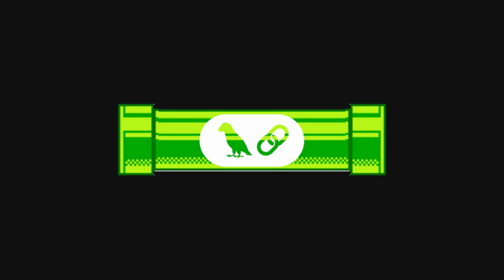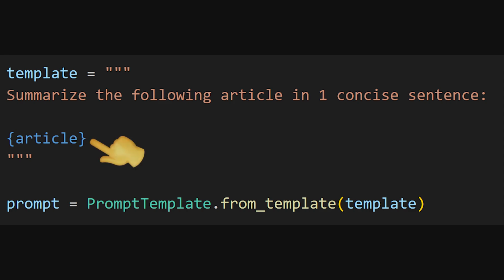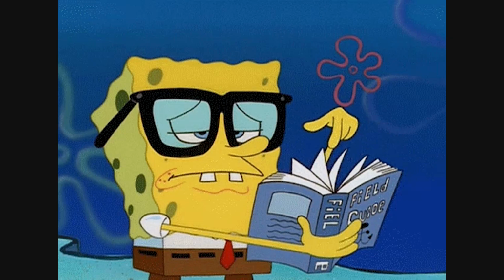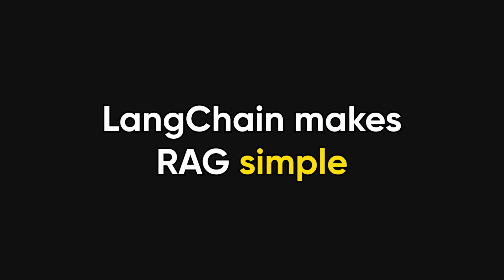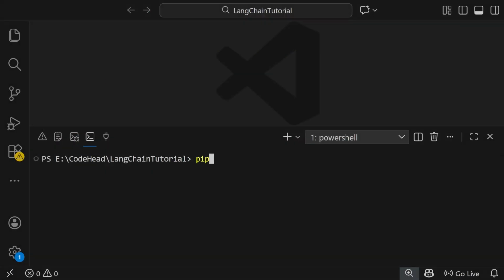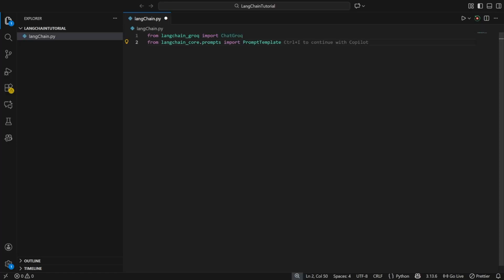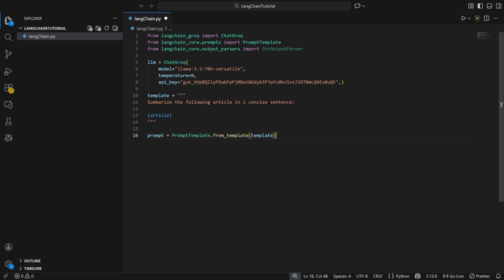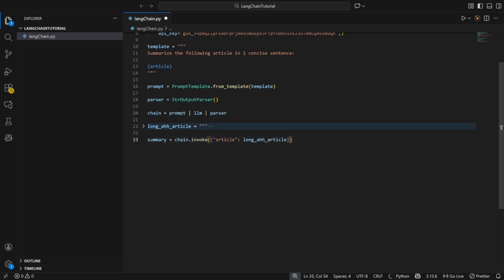What is LangChain? (Explained In 2 minutes)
❓Topics covered:
What is LangChain?
How to install LangChain?
How to use LangChain?
How LangChain works?
Chains and workflows
Prompt templates
LangChain Memory
Tools and Agents
RAG basics
Document embeddings
Vector databases
Model swapping (OpenAI, Anthropic, local)
LangGraph overview
LangChain use cases